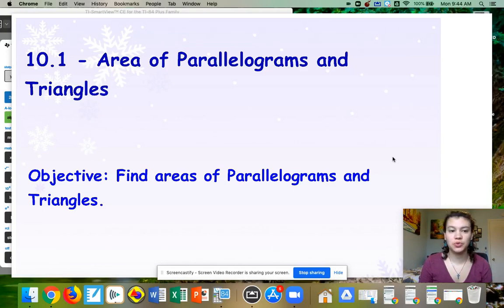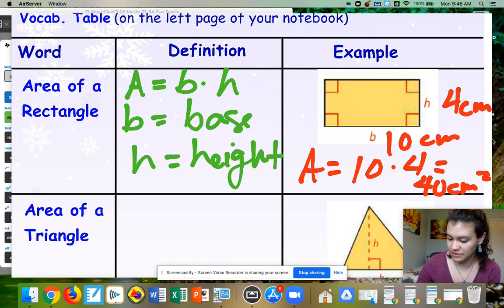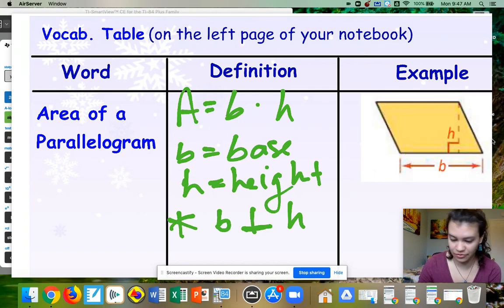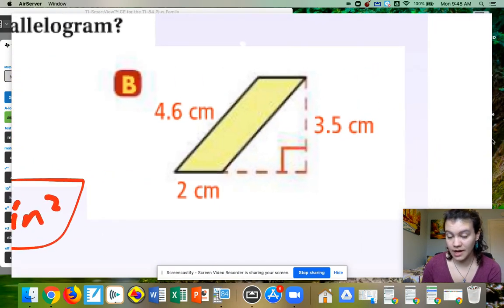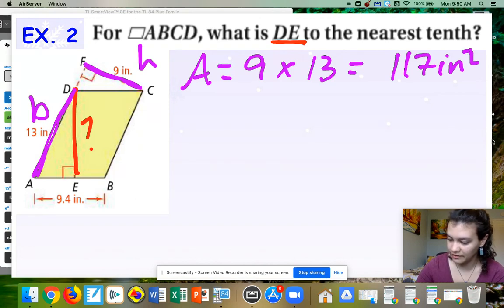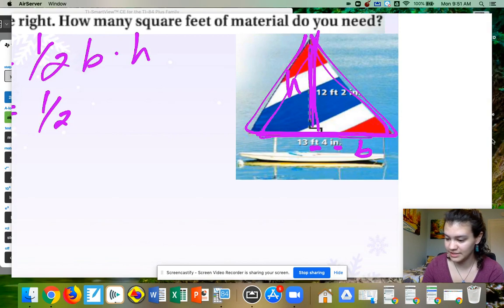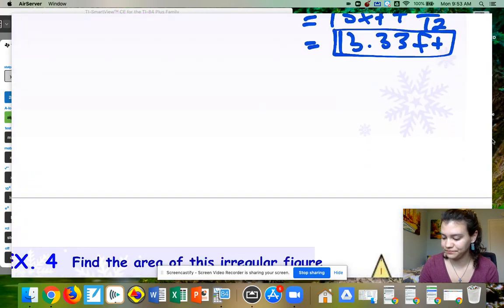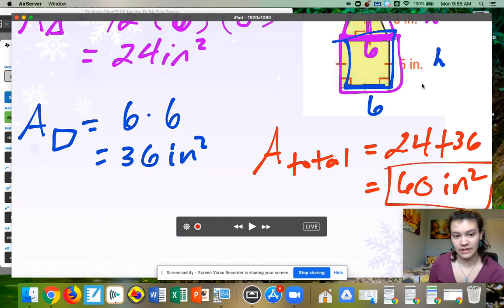10.1 Areas of Parallelograms and Triangles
How to find the area of parallelograms and triangles.